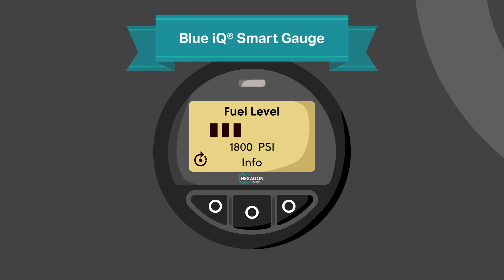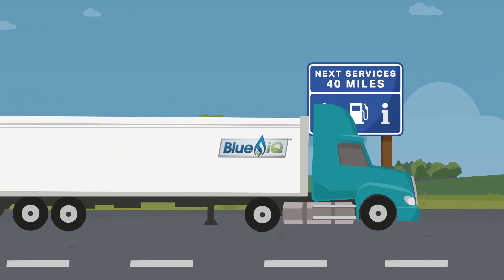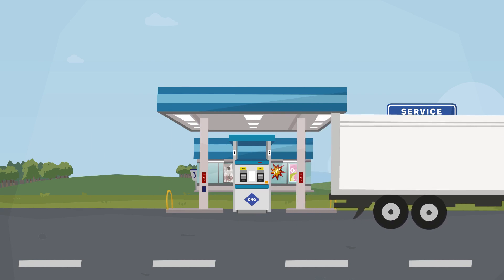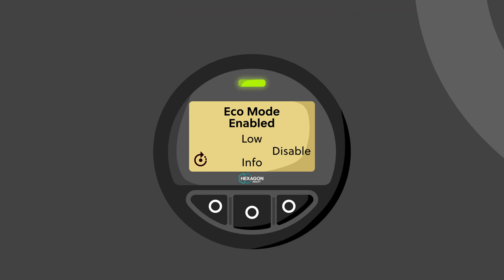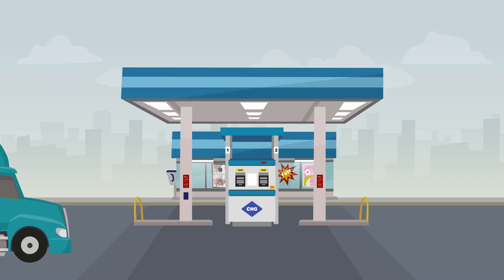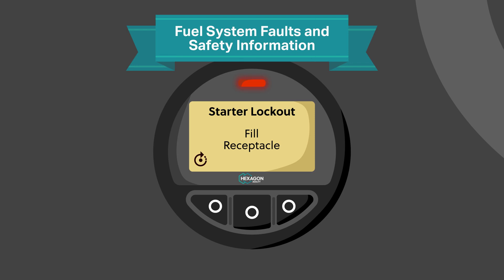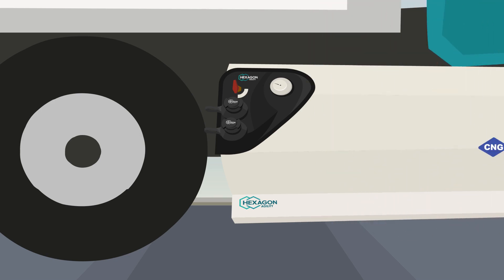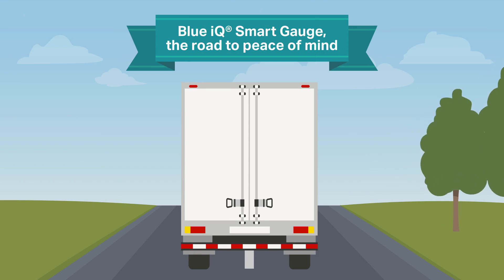Hexagon Agility Blue iQ Explainer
Discover Hexagon Agility's CNG smart gauge and eliminate range anxiety in long hauls